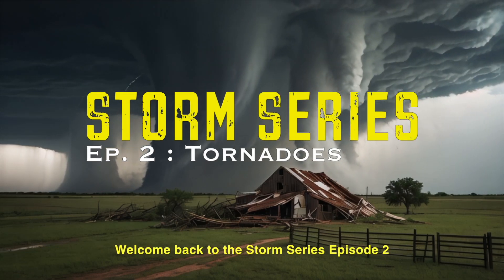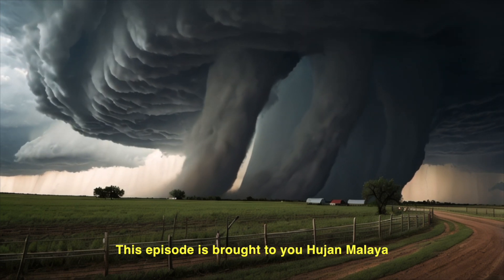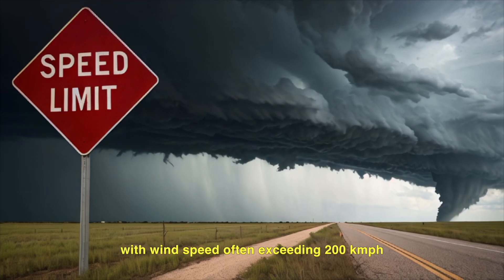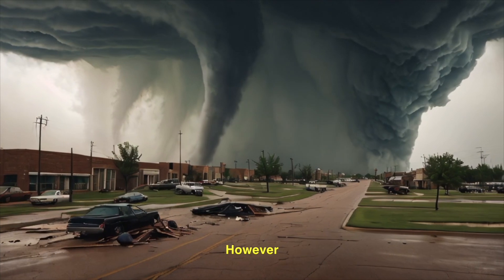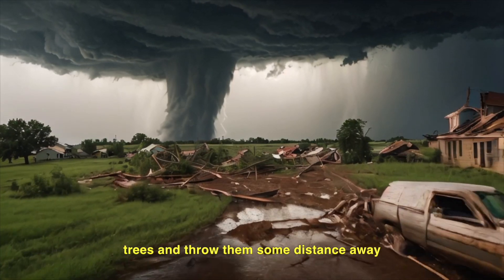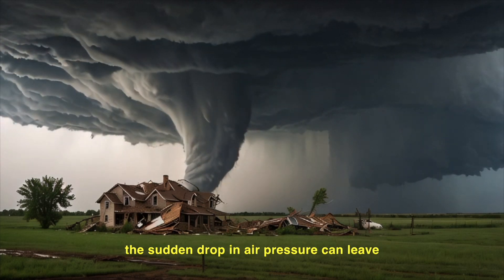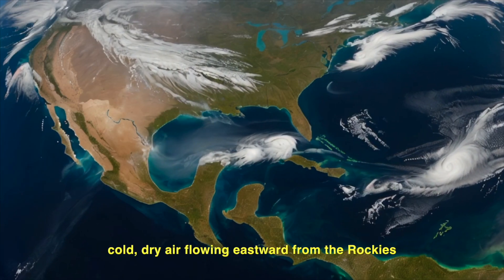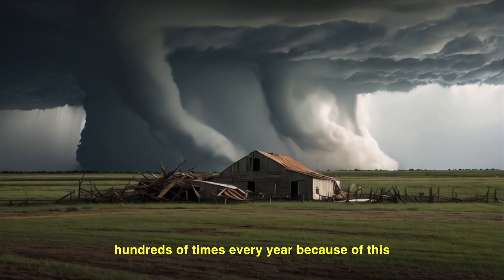What is a Tornado? || Storm Series Episode 2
This is the second episode for the Storm Series. In this episode, we discuss on the topic of tornado, where we share some interesting facts about this tremendous storm. We hope you learn a thing or two about tornado that can be helpful. We truly appreciate it. Osss!!!